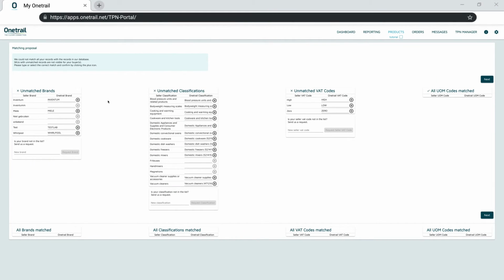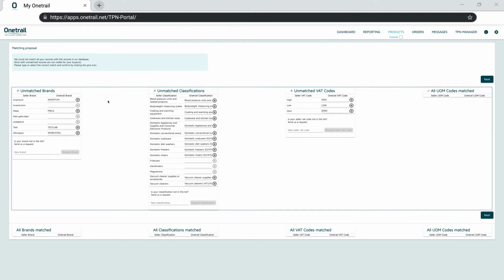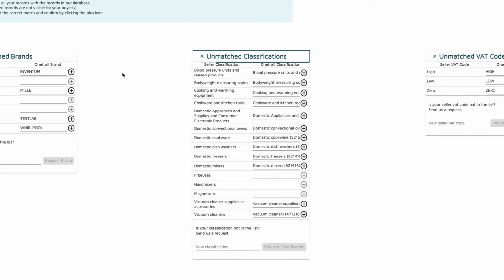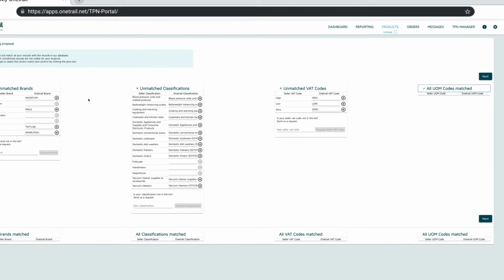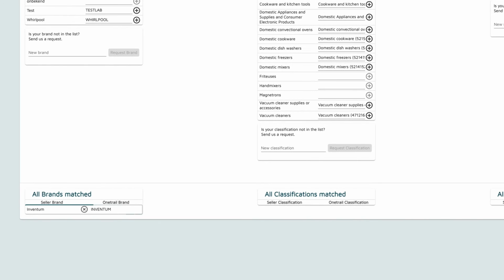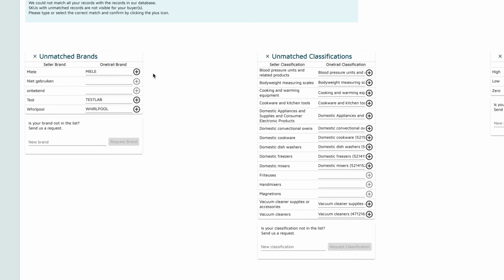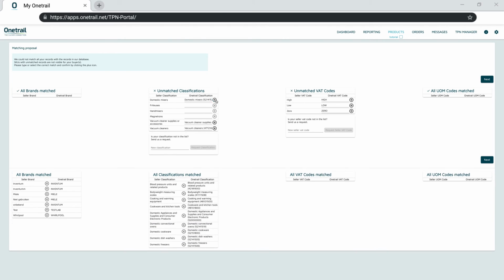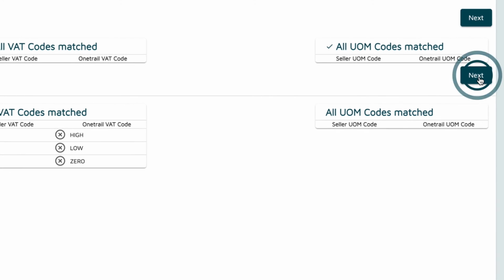Onetrail tutorial - Matching records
We are going to match the unmatched records of your uploaded product data file.